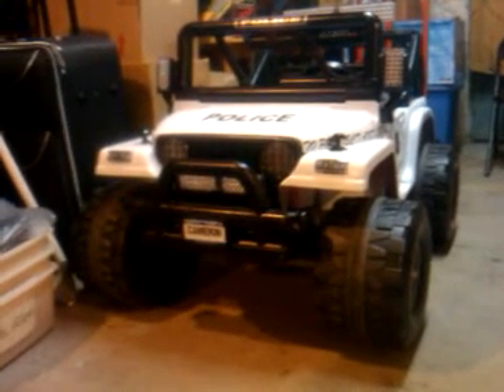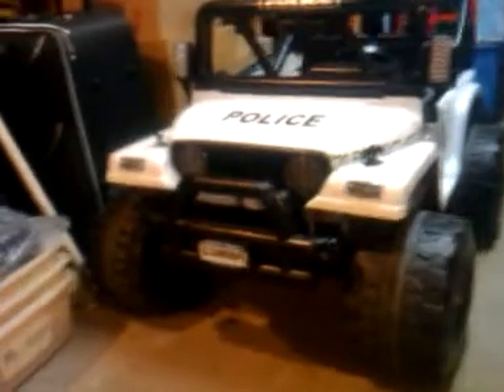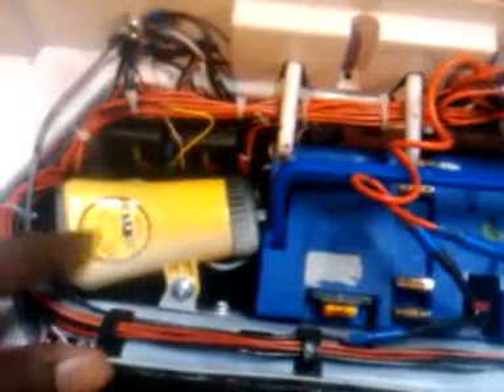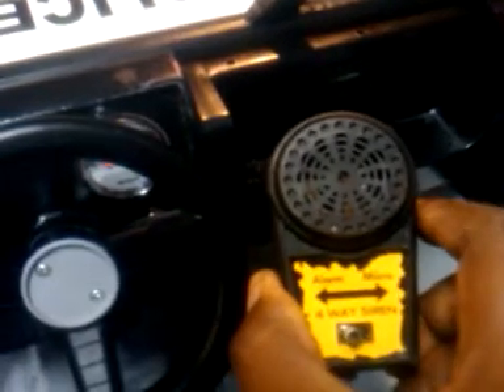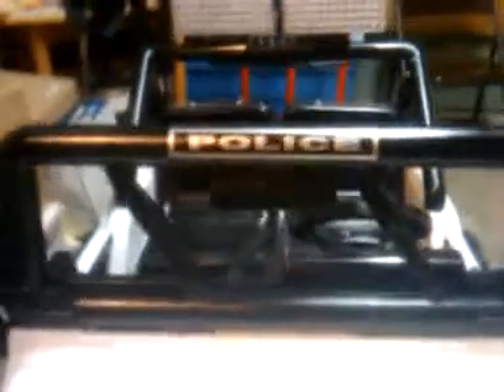PowerWheels Police Jeep Modifications part 4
Video of all the modifications I have made to this jeep so far, led strobes, sho-me led flasher, door, lift kit, siren/pa, real key ignition switch, voltmeter